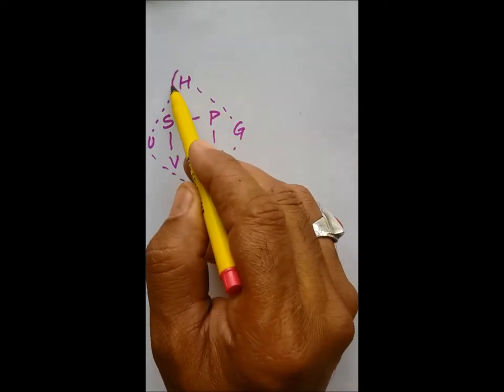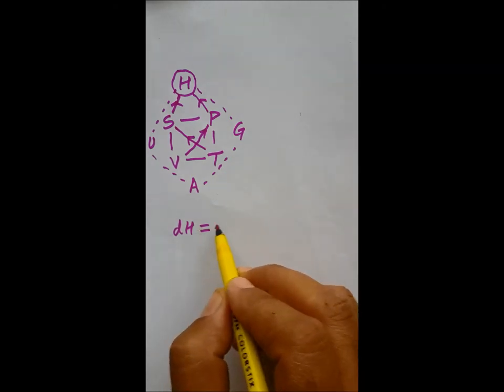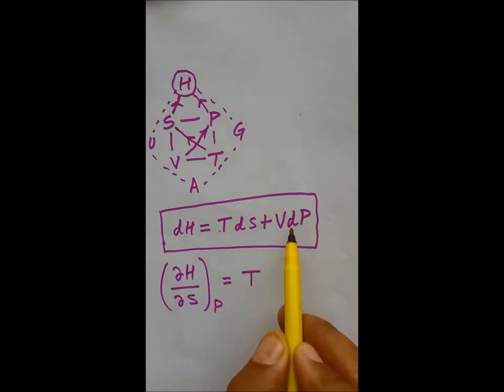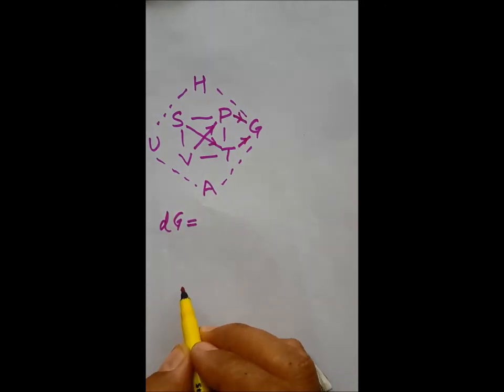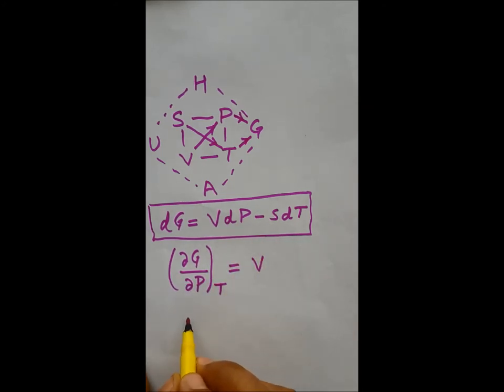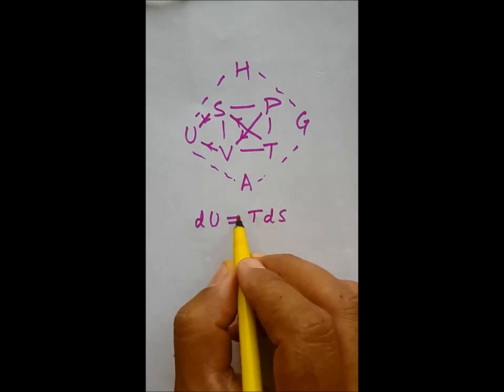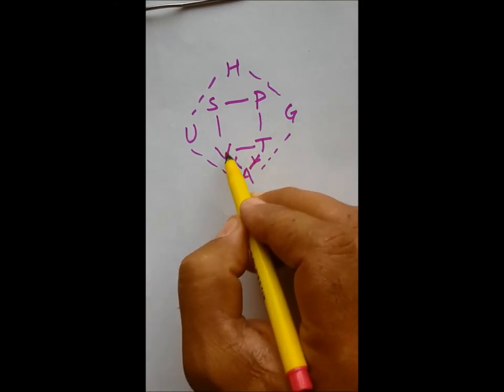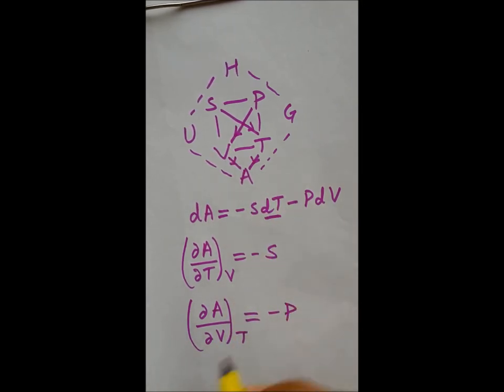thermodynamics basics part-2 Born square law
chemistrygyanacademy This is trick to memorize differential equations of Thermodynamics
Useful for JEE Advanced, IIT JAM, CSIR-NET and GATE Aspirant